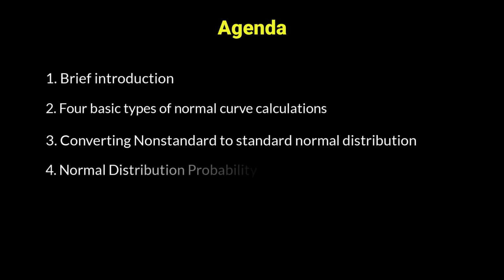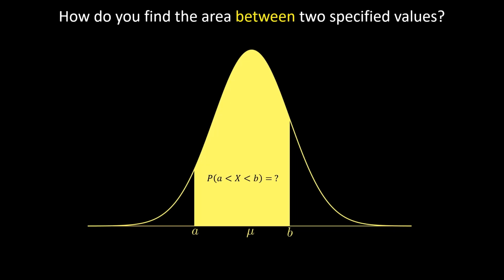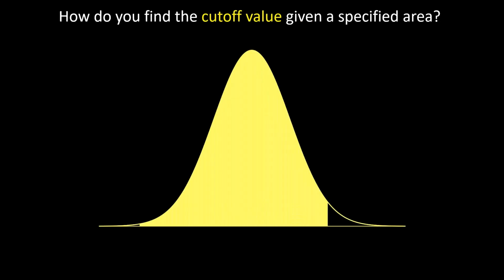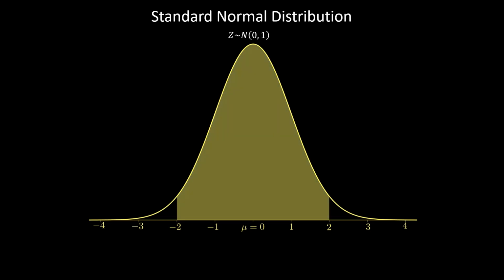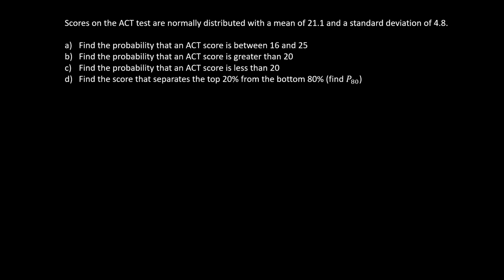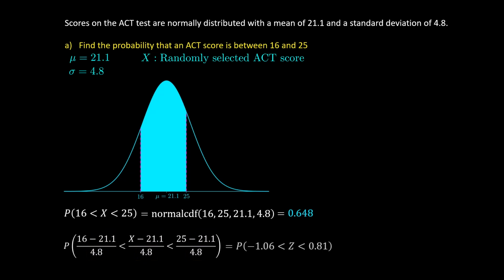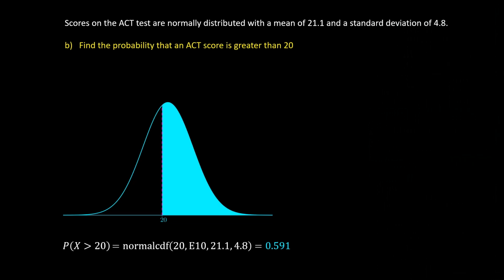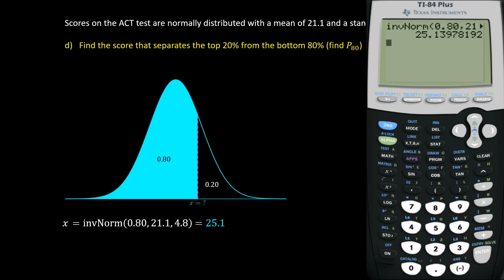Normal Probability Word Problems Using the TI-84 Calculator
In this video, I give a brief introduction to the normal probability distribution. I also cover four basic normal curve calculations using the TI-84 calculator and walk you through a typical normal distribution word problem. This video is for students taking elementary statistics who need help with normal distribution word problems. Hope this is helpful!

0:00 - Intro
0:29 - Normal Probability Distribution Introduction
2:08 - How to find the area/probability between two specified values
3:33 - How to find the area/probability less than a specified value
4:33 -  How to find the area/probability greater than a specified value
5:02 - How to find a cutoff value given a specified area
5:49 - Summary of normal curve calculations
6:14 - Note about continuous random variables
7:06 - Standard normal distribution and z-scores
8:32 - Converting from a nonstandard to a standard normal distribution
9:45 - Normal probability distribution word problem using the TI-84
17:53 - Tips on solving normal probability distribution word problems